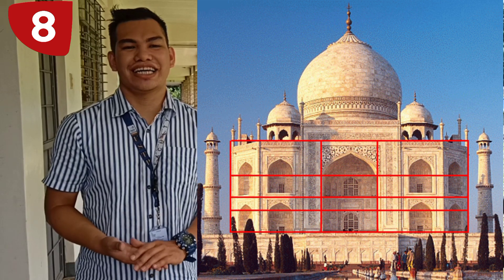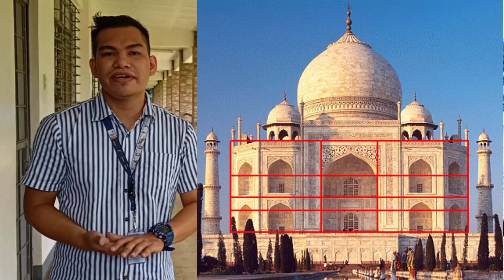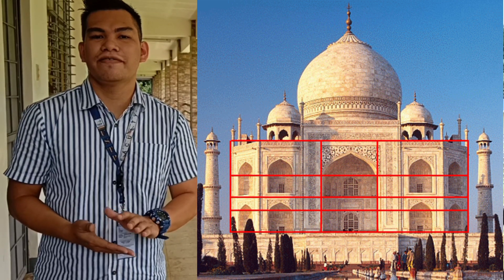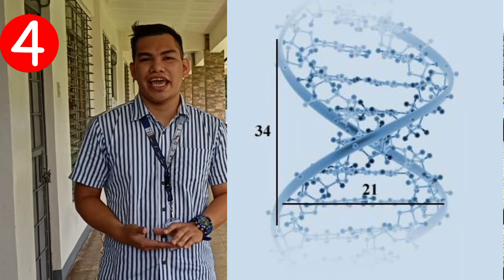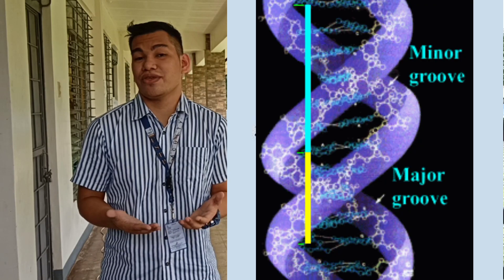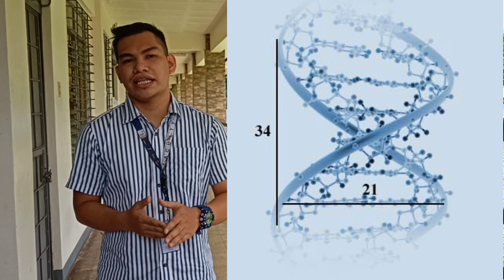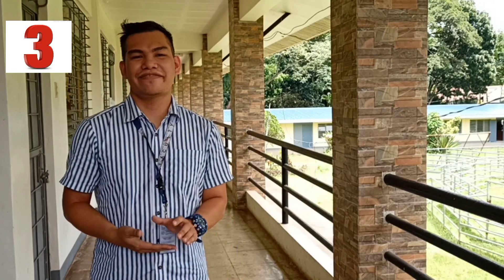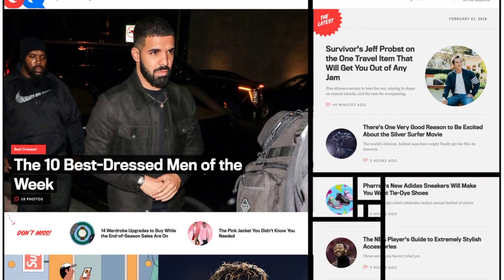MATHEMATICS IN THE MODERN WORLD: 8 PLACES WHERE GOLDEN RATIO IS APPLICABLE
MATHEMATICS IN THE MODERN WORLD: 8 PLACES WHERE GOLDEN RATIO IS APPLICABLE. This is just one of the video-series relating to Mathematics in the Modern World (MMW)- one of the General Education Curriculum (GEC) courses offered in the Private Higher Education Institution (HEI) and State Universities and Colleges (SUC) in the Philippines.